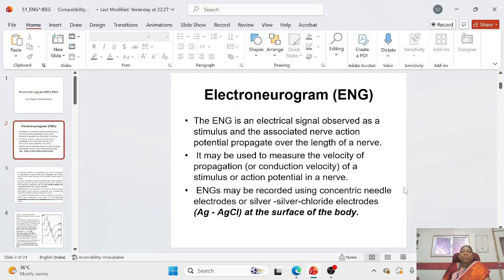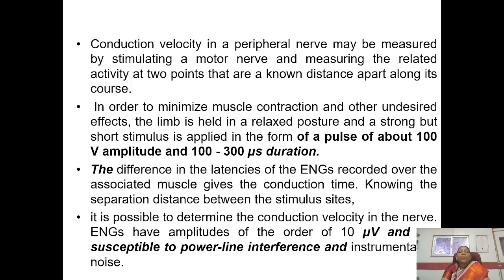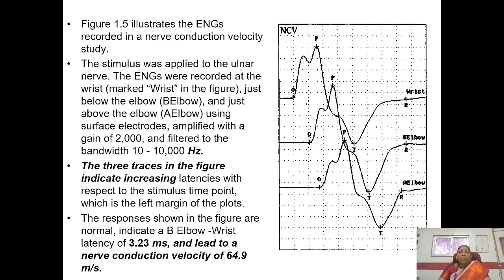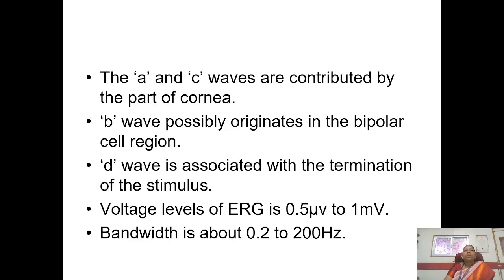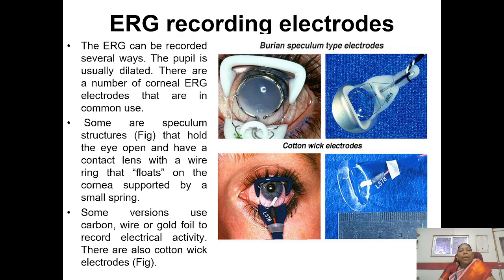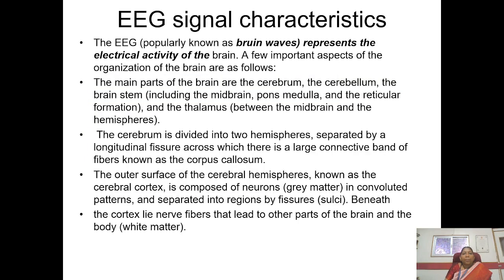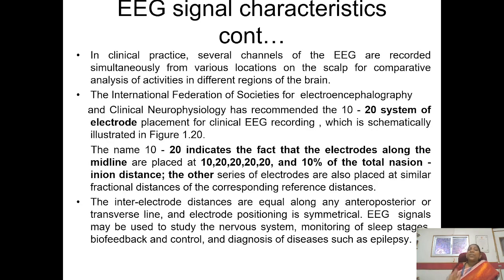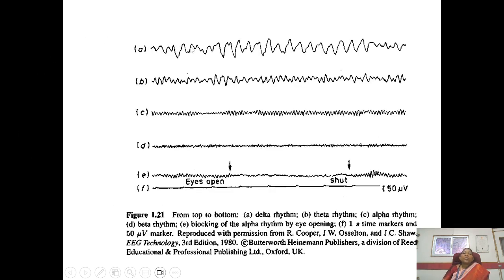ENG ERG ENG